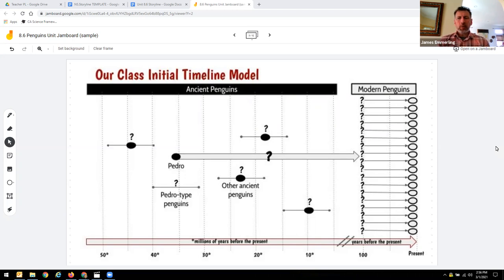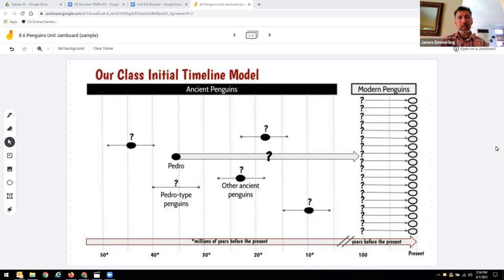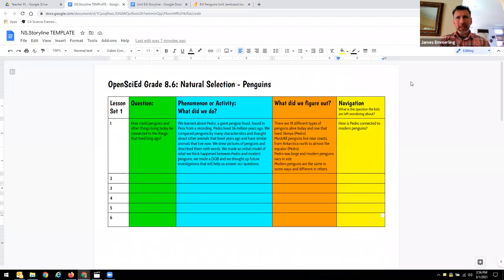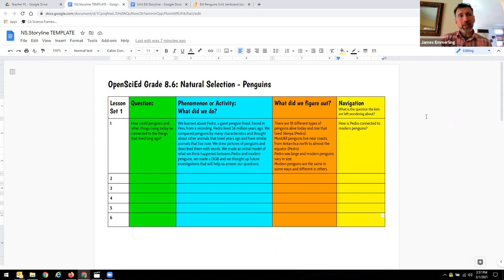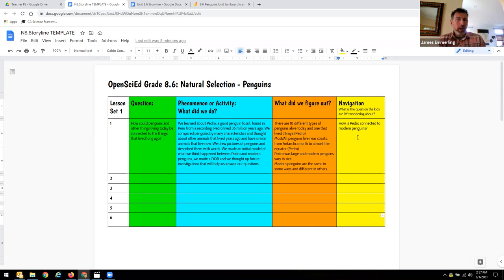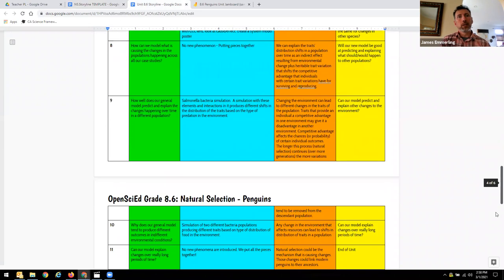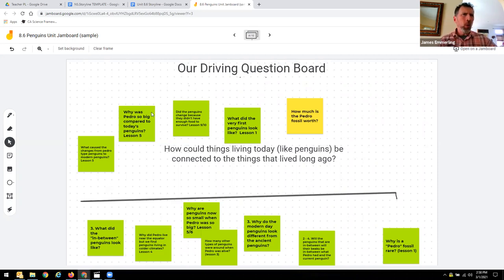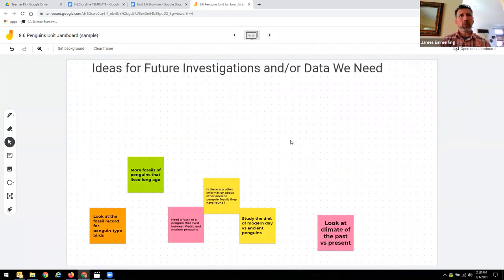Developing Storylines in Remote PL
How to develop an OpenSciEd unit storyline in remote professional learning similar to face-to-face facilitation.
This is a link to a Google Doc Storyline TEMPATE that can be modified for any of the OpenSciEd units,
This is a link to a completed OpenSciEd Unit 8.6 Storyline developed using the template,